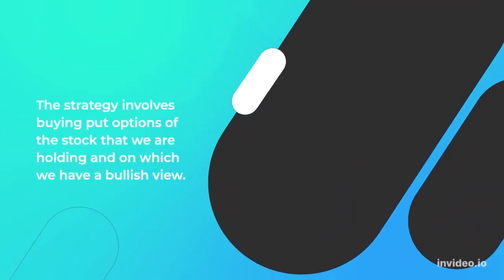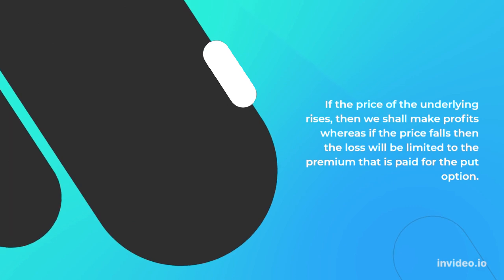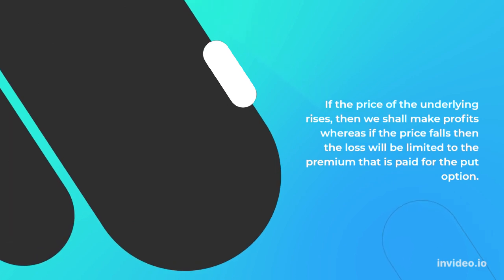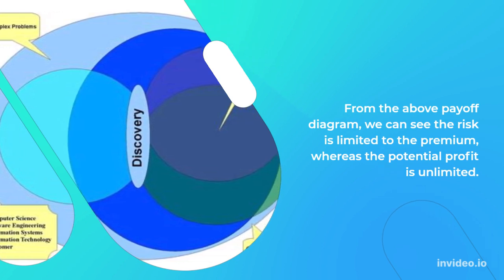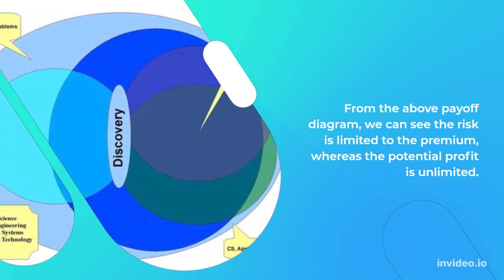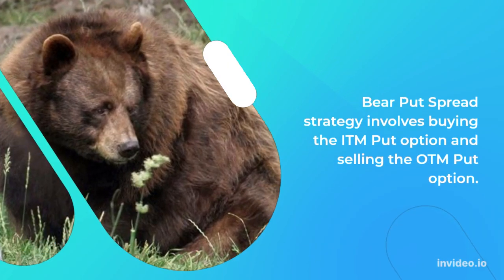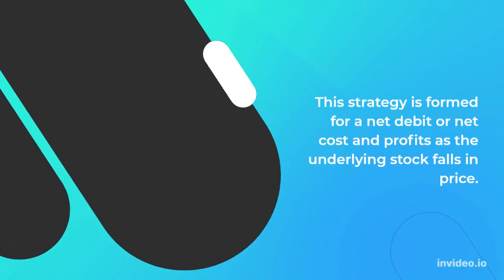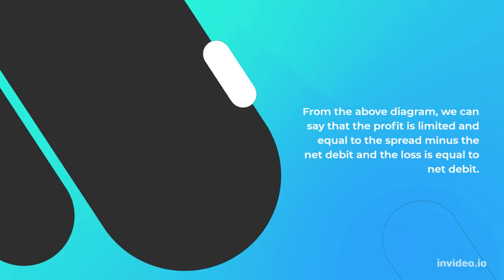Top 12 Options Strategies Every Trader Should Know